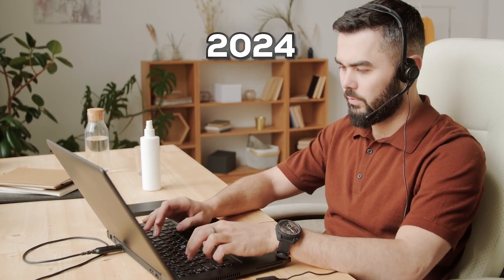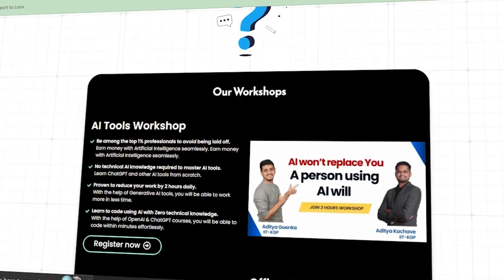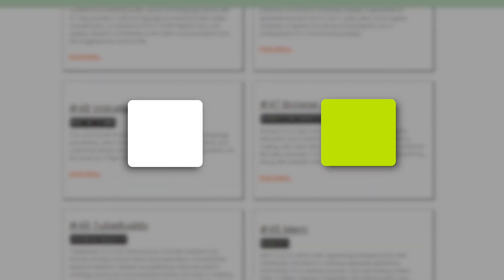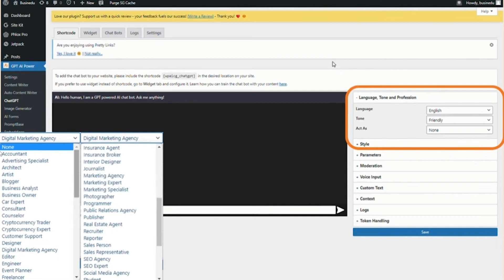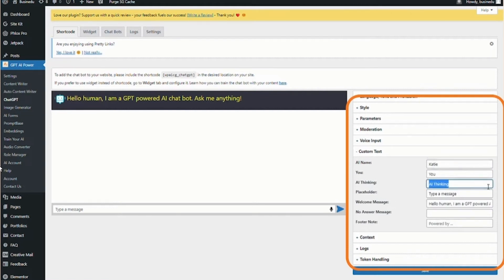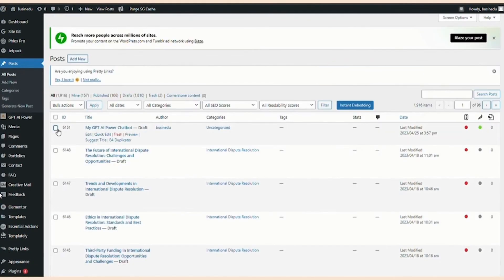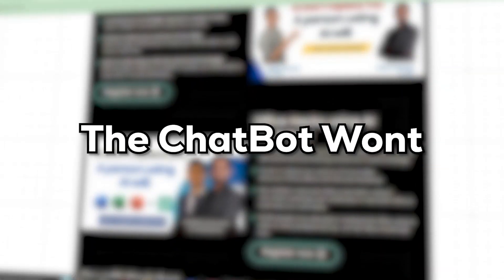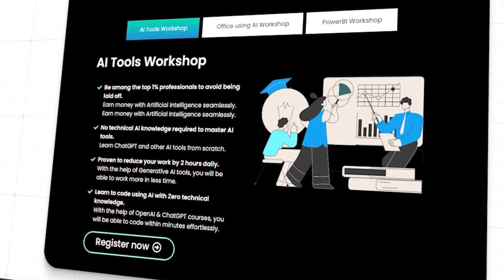How to Integrate WordPress with Chatgpt : AI Plugins for WordPress | Be10x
*📈Unlock Your Website's Potential: Join Be10x's AI & ChatGPT Workshop for WordPress! Transform your site in 3 hours with the best AI plugins and strategies. Limited spots – seize the chance to revolutionize your web presence now! 🌐💡* -

"How to Integrate WordPress with ChatGPT: AI Plugins for WordPress | Be10x" is a groundbreaking Be10x tutorial that provides step-by-step guidance on integrating AI capabilities, specifically ChatGPT, into your WordPress site. This tutorial is perfect for WordPress users looking to leverage AI tools for enhanced website functionality and user experience.

This Be10x tutorial offers a comprehensive guide on integrating ChatGPT with WordPress. Discover how to use ChatGPT WordPress plugins to enhance your website, whether it's for content creation, customer support, or interactive user experiences. You'll learn both the basics and advanced techniques of using AI plugins in WordPress.

We begin by discussing the fundamentals of WordPress plugins, including how to create and install them. This foundation is crucial for understanding how AI plugins can be incorporated into your WordPress site. You'll gain insights into the process of developing a custom WordPress plugin for ChatGPT integration.

The video also focuses on the best AI plugins available for WordPress. We explore a range of free and premium options, highlighting their features and how they can add value to your website. Whether you're a beginner or an experienced WordPress user, these insights will help you select the most suitable AI plugin for your needs.

Moreover, the tutorial provides practical examples of how ChatGPT can be used in WordPress. From enhancing blog content to improving user engagement, the possibilities are endless. You'll see real-life applications of these AI tools, giving you ideas on how to apply them to your own WordPress site.

For those new to WordPress, this tutorial is also a great starting point. We cover essential WordPress basics and include a segment specifically for beginners. This ensures that even if you're just starting with WordPress, you'll be able to follow along and apply the knowledge effectively.

Join us at Be10x for this in-depth tutorial on integrating WordPress with ChatGPT. By the end of this video, you'll be equipped with the skills and knowledge to transform your WordPress site with AI tools, making it more efficient, user-friendly, and innovative.

Enhance your website's capabilities and stay ahead in the digital world with Be10x.

Transform your WordPress site with AI: "How to Integrate WordPress with ChatGPT: AI Plugins for WordPress | Be10x." Start integrating AI into your website today!